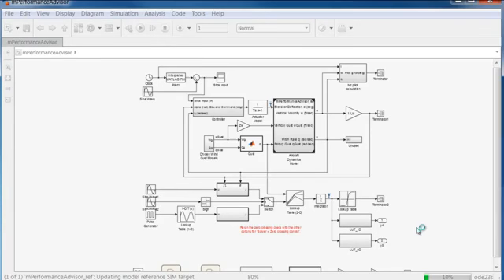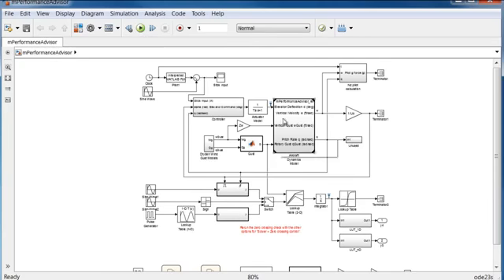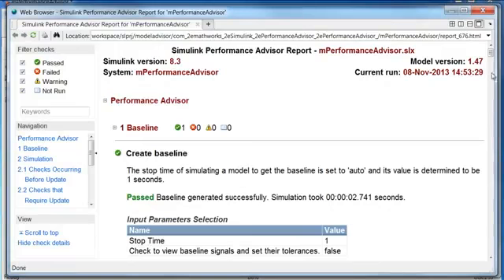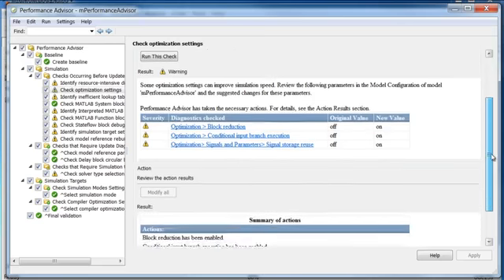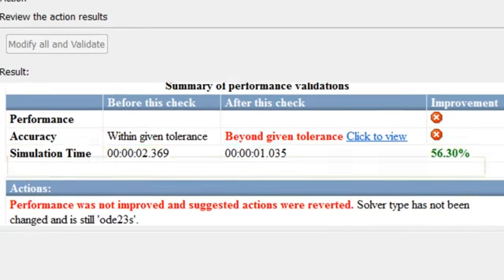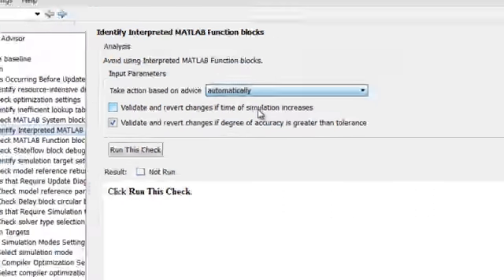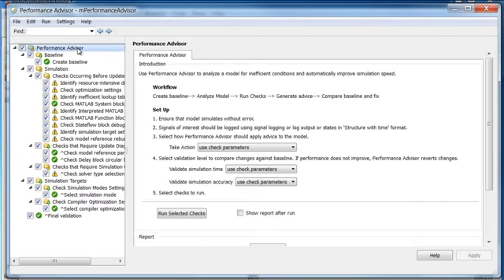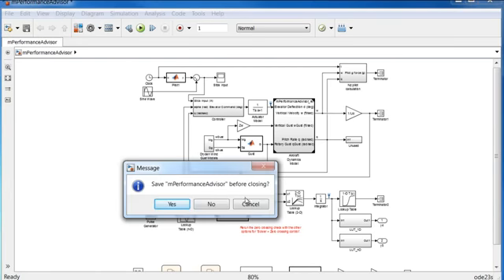matlab simulink Faster Simulations with Performance Advisor Simulink Video 2